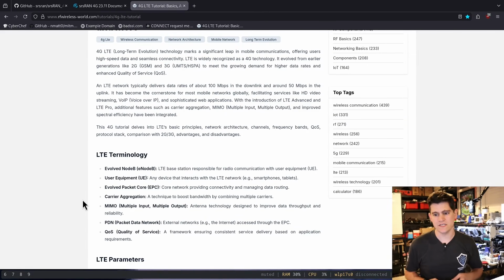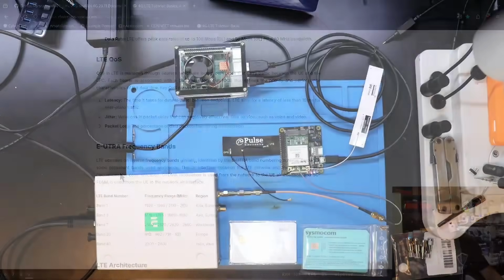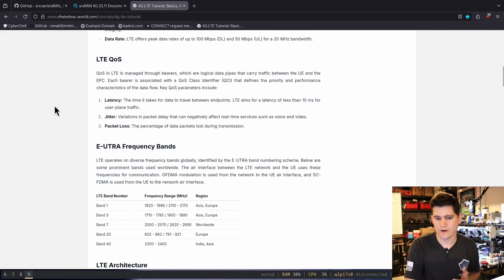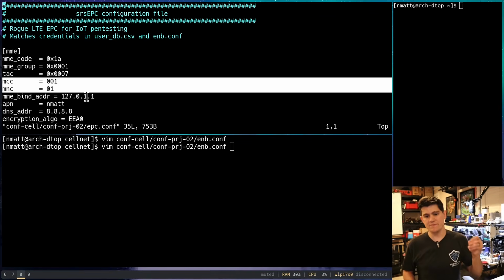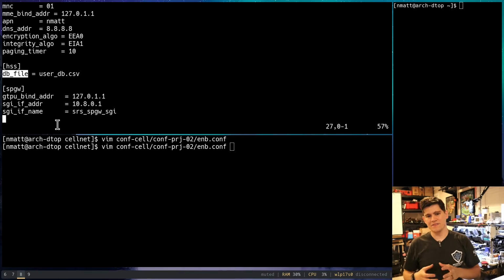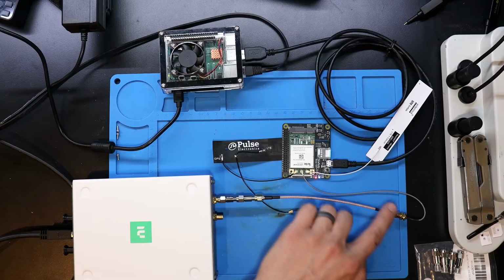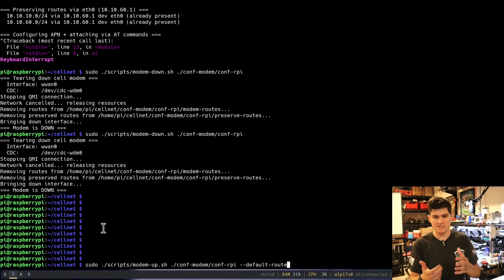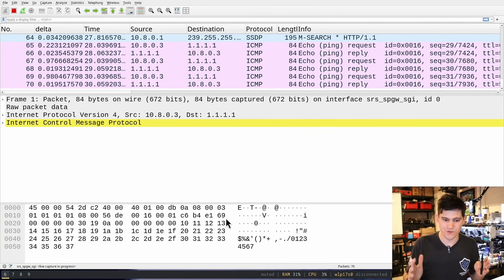4G LTE IoT Test Lab - Basic Setup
How to test LTE devices without the FCC kicking in your door!

(valid thru April)

🪛 Tools:
MY PCBITE PROBES
Raspberry PI Pico
XGecu Universal Programmer
Power Supply
Wera Screwdrivers